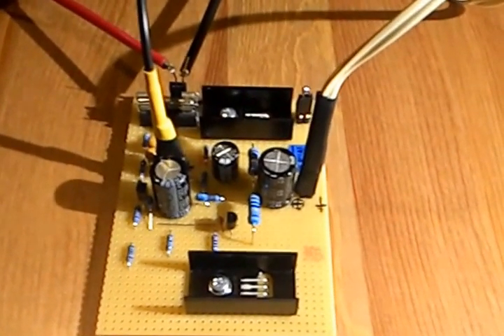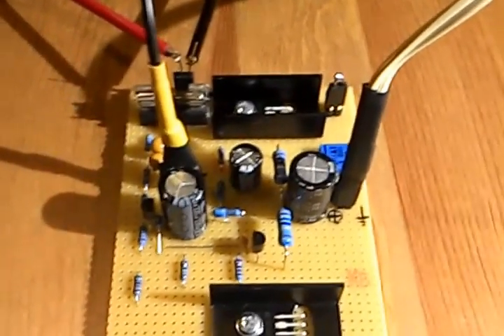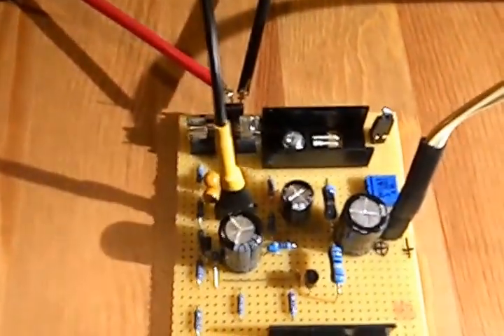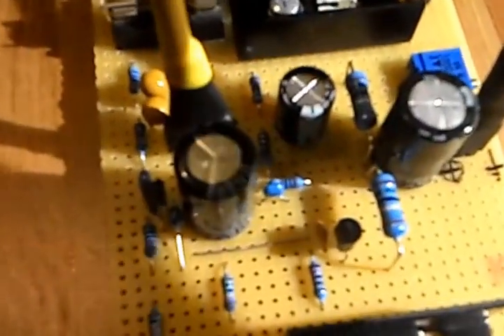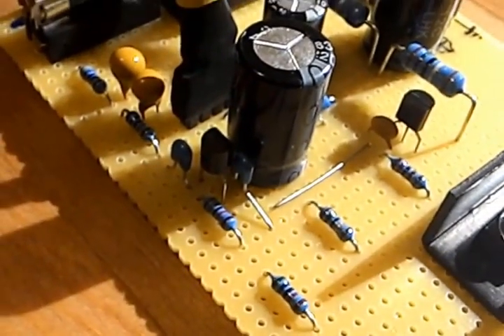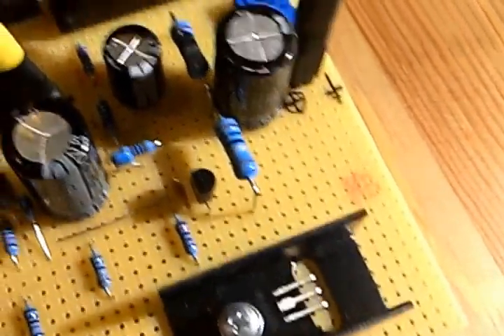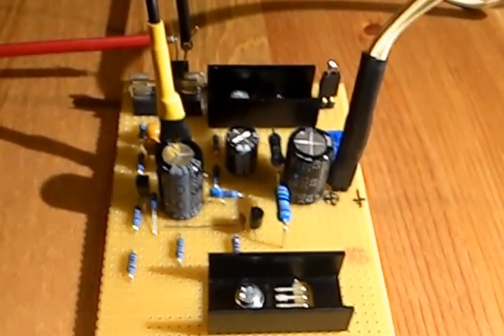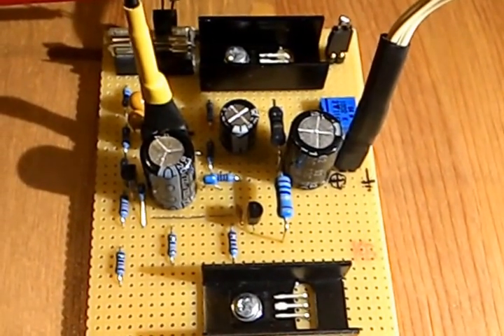Audio Amplifier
3W Class AB
Powersupply 24V
Output impedance made for 16Ohm (drives also 8 or even 4Ohm, but take care to not overdrive)
Iq=10mA (so its more a Class B)